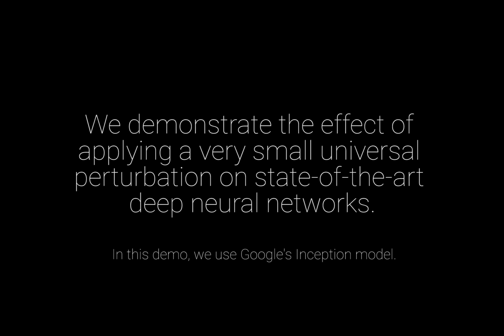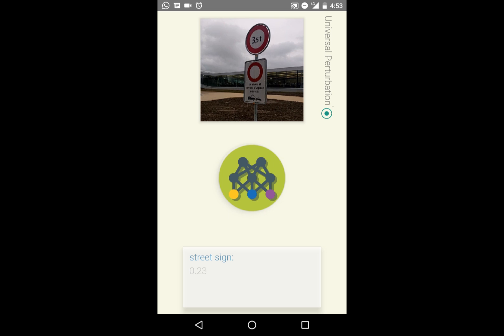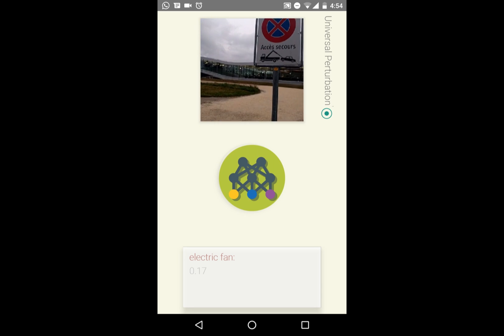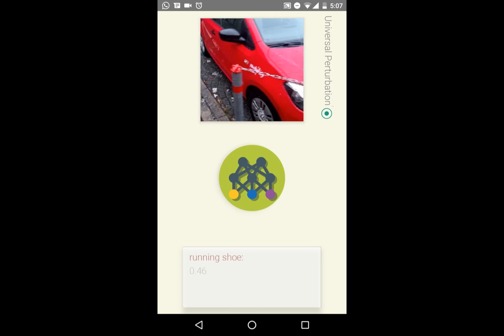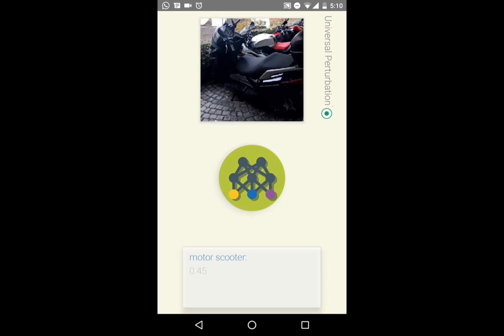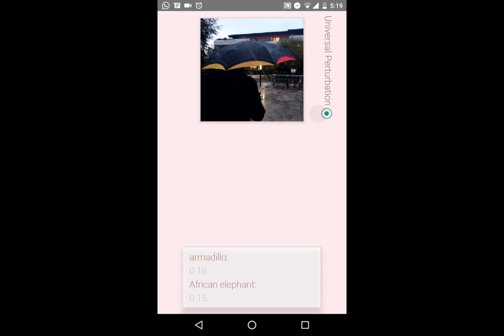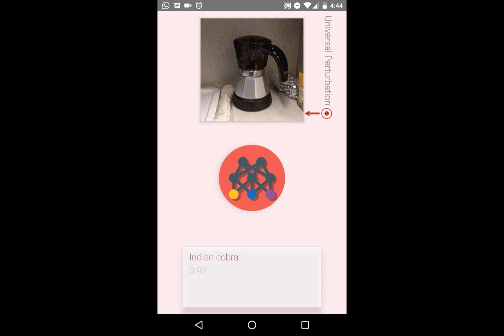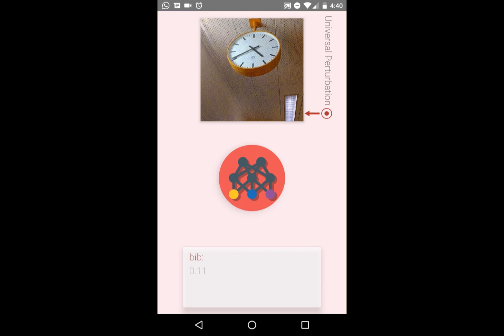Universal Adversarial Perturbations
Smartphone demo showing the vulnerability of deep networks to a universal adversarial perturbation. This universal perturbation has been specifically designed to cause maximal harm to the classifier, while being barely perceptible.

The video is narrated by Eric Bezzam.